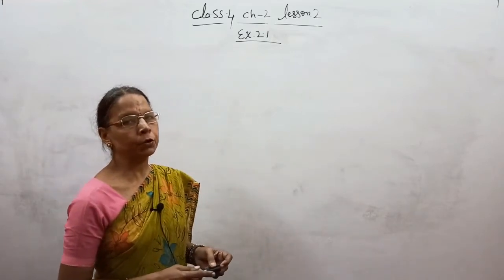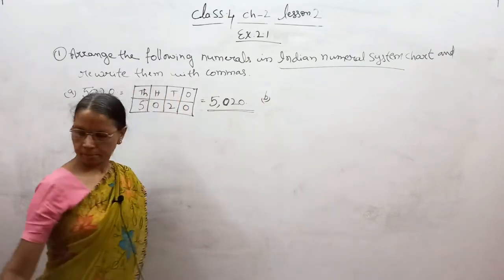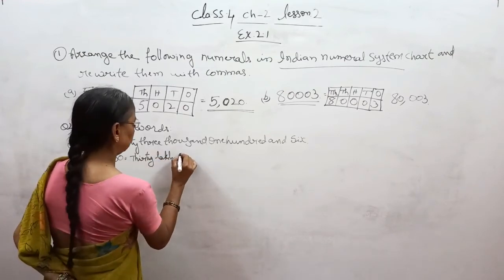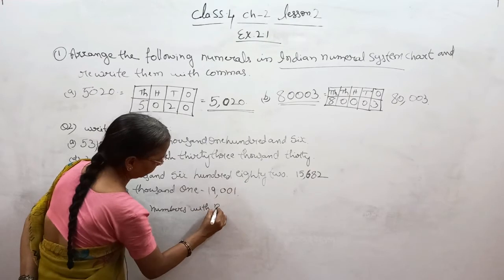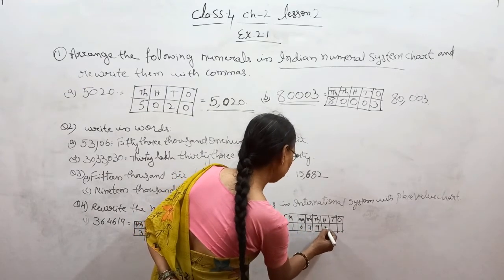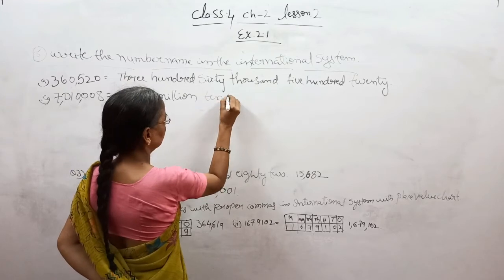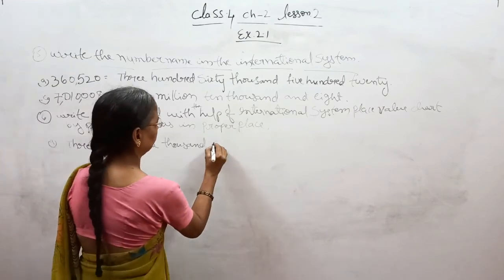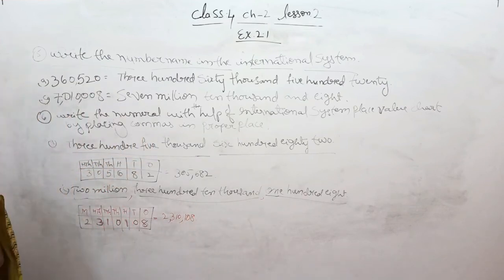Class 4 Maths Ch 2 Lesson 2